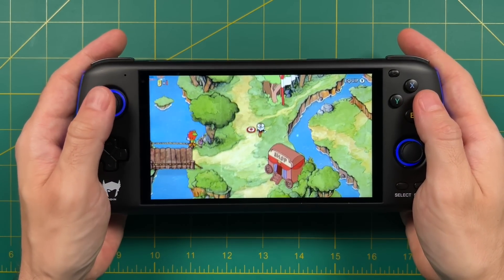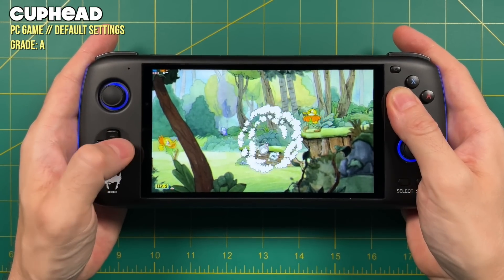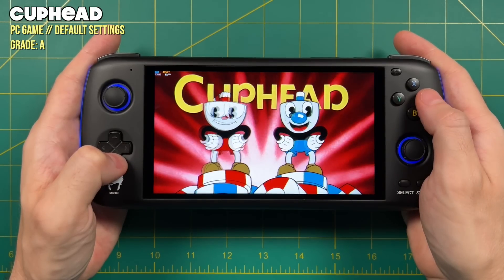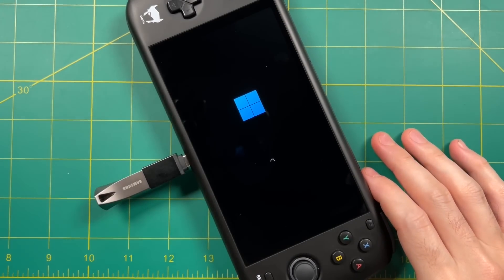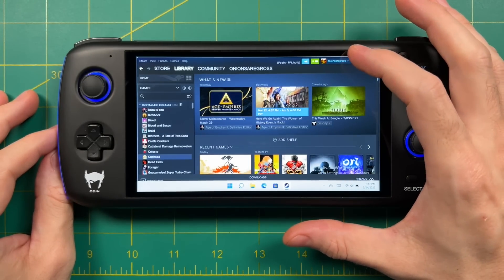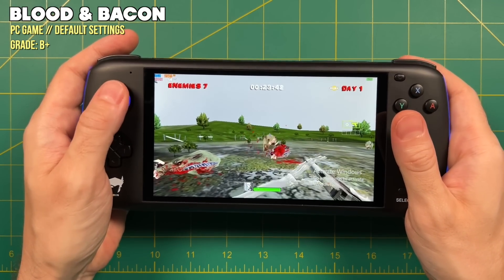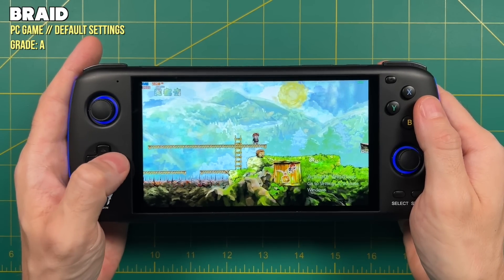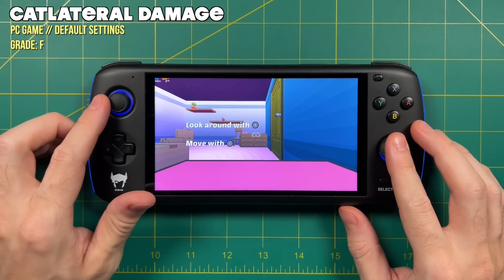I put Windows 11 on my Odin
A month ago I tested Windows on my AYN Odin, and I liked it so much that I kept using it.  In this video I'll show off some of the expected gaming performance if you want to try this for yourself.  Overall I don't recommend this for the Odin as your primary handheld, but it was a fun way to access some games you couldn't otherwise play on this device.  But in the end, you're best served by using the stock Android operating system and streaming PC games instead.

Timestamps:
00:00 introduction
01:39 setup
02:28 Windows options
03:13 game testing
15:19 summary and conclusion